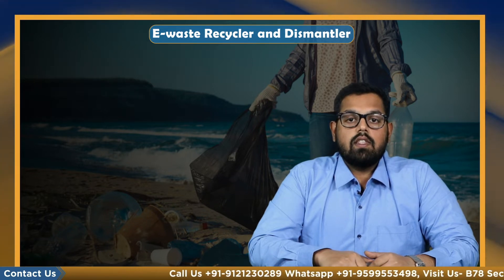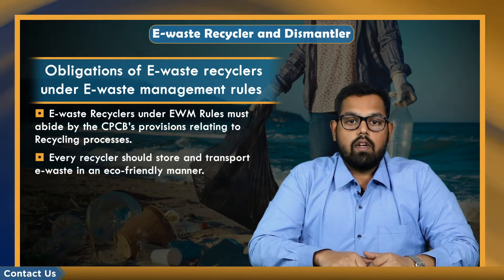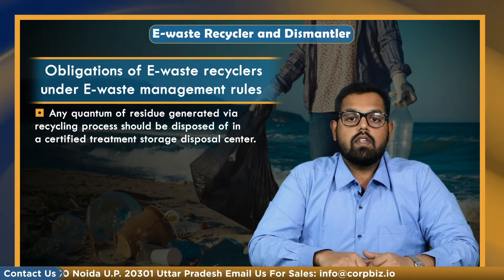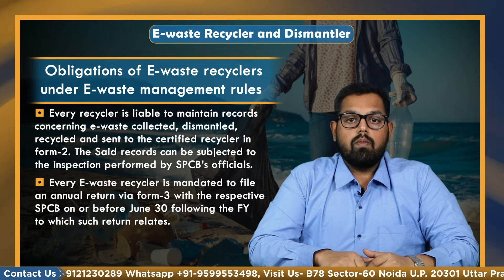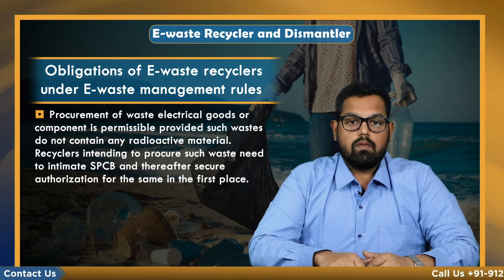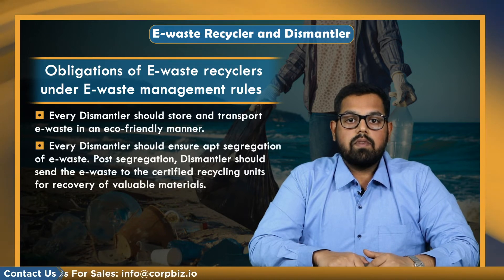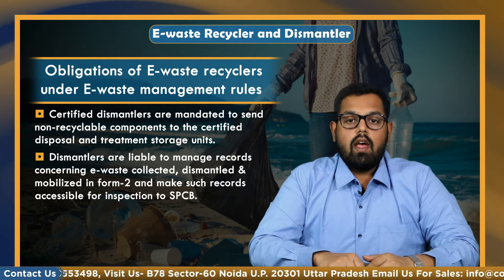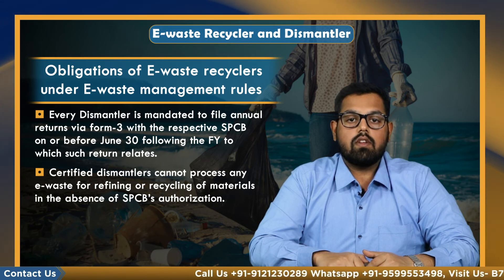E-waste Recyclers and Dismantlers under E-waste management rules | Corpbiz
Dismantlers and recyclers under E-waste management rules are vested with a long list of obligations to minimize the adverse effect of e-waste. This video shall explain the obligations of e-waste recycler and Dismantler as provided under E-waste management rules, 2016.

Obligations of EwasteRecyclers under E-waste management rules
• E-waste Recyclers under EWM Rules must abide by the CPCB’s provisions relating to Recycling processes.
• Every recycler should store and transport e-waste in an eco-friendly manner.
• Every recycler should adhere to norms for inspection conducted by the officials of SPCB or CPCB. They are also accountable to facilitate records to such officials whenever prompted.
• Any material not subjected to the recycling process should be sent to the certified recycler.
• Any quantum of residue generated via recycling process should be disposed of in a certified treatment storage disposal center.
• Every recycler is liable to maintain records concerning e-waste collected, dismantled, recycled and sent to the certified recycler in form-2. The Said records can be subjected to the inspection performed by SPCB’s officials.
• Every E-waste recycler is mandated to file an annual return via form-3 with the respective SPCB on or before June 30 following the FY to which such return relates.
• Procurement of waste electrical goods or component is permissible provided such wastes do not contain any radioactive material. Recyclers intending to procure such waste need to intimate SPCB and thereafter secure authorization for the same in the first place.
• Securing Authorization from SPCB is a must-have requirement for the E-waste recycler. Performing recycling undertakings without such authorization shall incur penalties for the defaulting entities operating as recycling units.

Obligations of EwasteDismantler under E-waste management rules
• Every Dismantler should store and transport e-waste in an eco-friendly manner.
• Every Dismantler should ensure apt segregation of e-waste. Post segregation, Dismantler should send the e-waste to the certified recycling units for recovery of valuable materials.
• Certified dismantlers are mandated to send non-recyclable components to the certified disposal and treatment storage units.
• Dismantlers are liable to manage records concerning e-waste collected, dismantled & mobilized in form-2 and make such records accessible for inspection to SPCB.
• Every Dismantler is mandated to file annual returns via form-3 with the respective SPCB on or before June 30 following the FY to which such return relates.
• Certified dismantlers cannot process any e-waste for refining or recycling of materials in the absence of SPCB’s authorization.